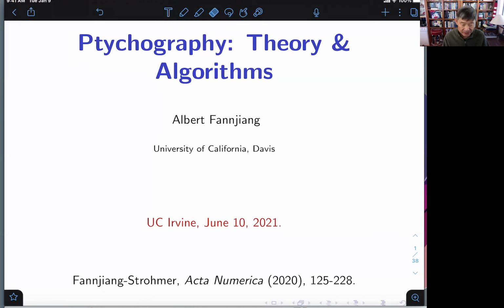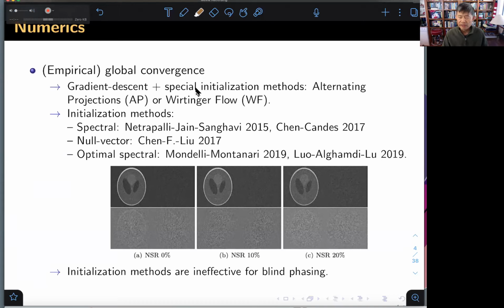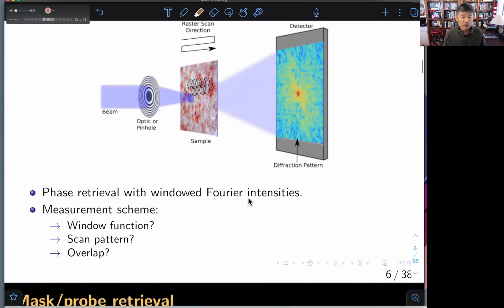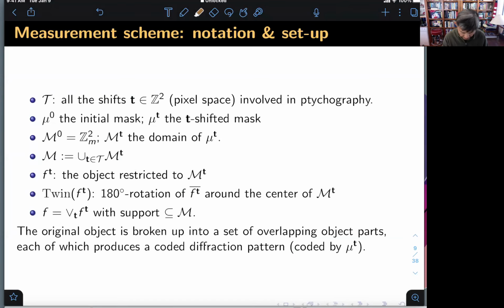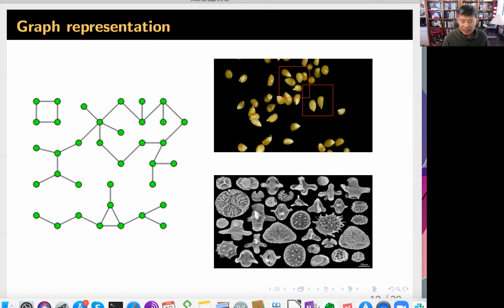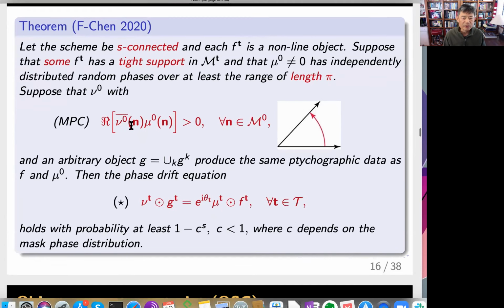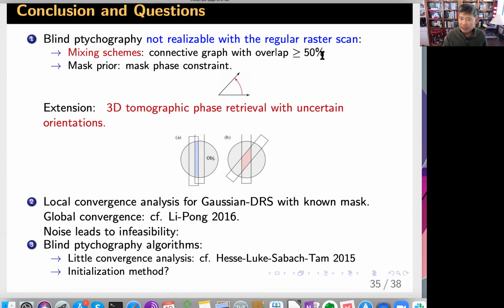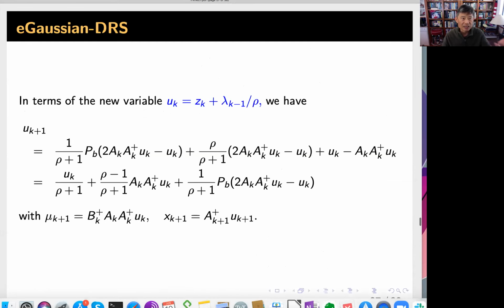International Zoom Inverse Problems Seminar, June 10, 2021, Albert Fannjiang (UC Davis)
Title: Ptychography: Theory and Algorithms.